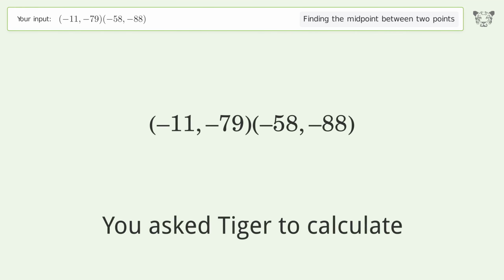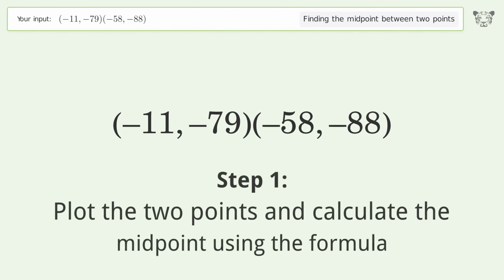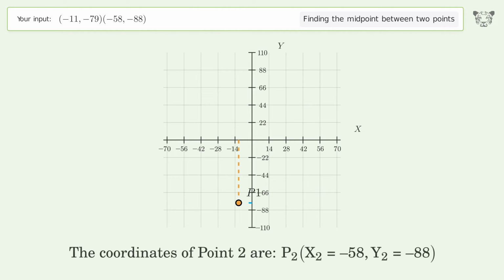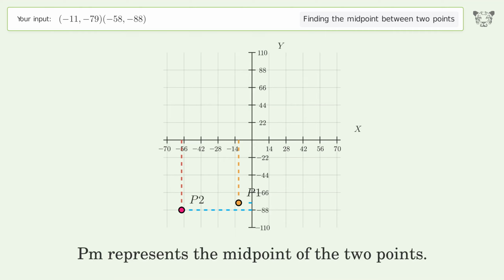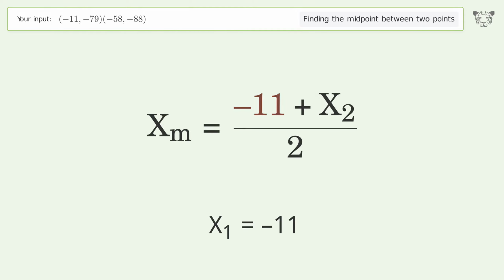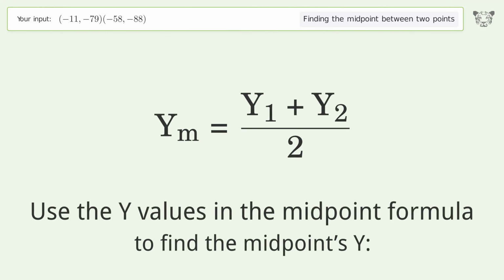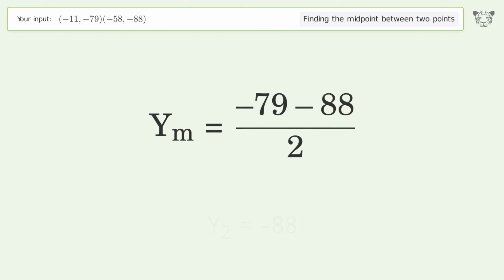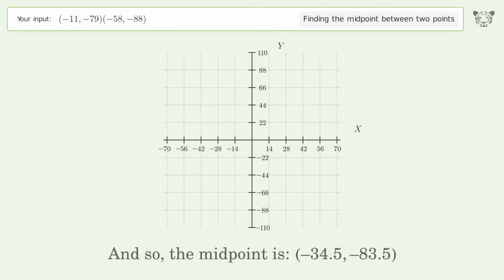Find the midpoint between two points p1 (-11,-79) and p2 (-58,-88): Step-by-Step Video Solution